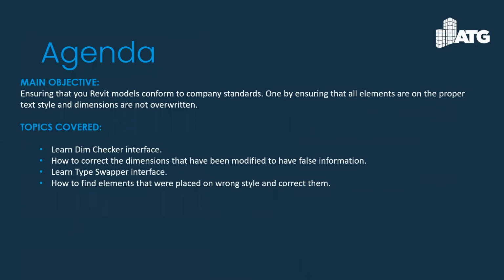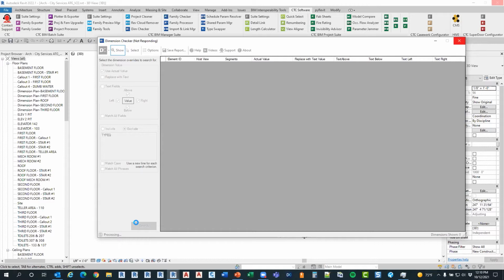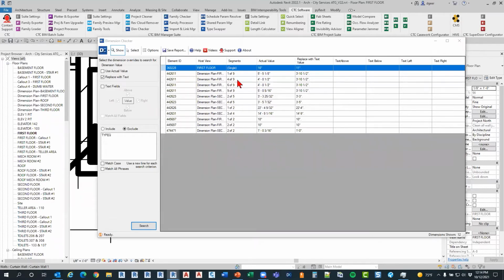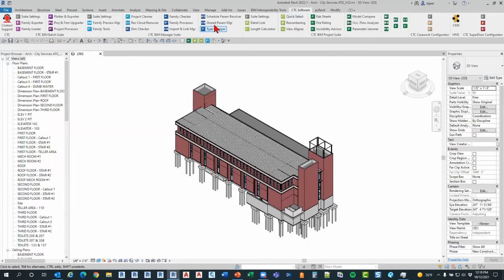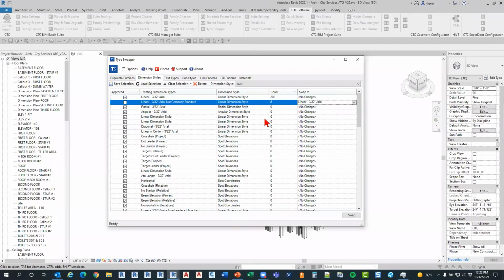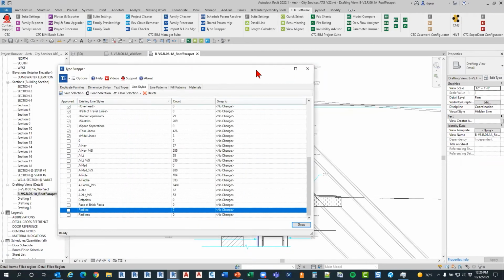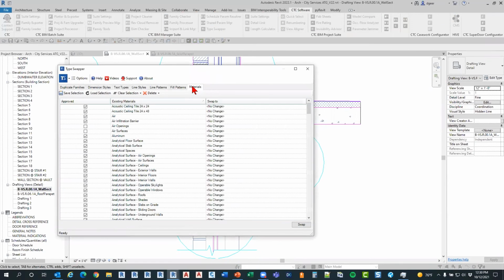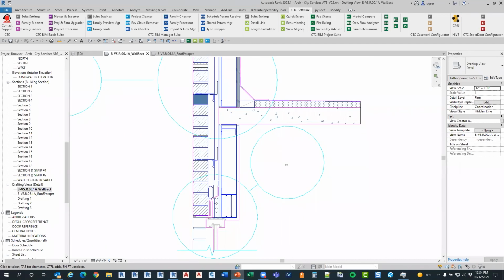Quality Control your Revit Models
Ensuring that your Revit models conform to company standards is a task many can relate to. In this webinar, we'll show you how to make sure all elements have the proper text style and that dimensions are not overwritten.

• Overview of the Dim Checker interface
• Correct dimensions that have been modified to have false information
• Overview of the Type Swapper interface
• Find elements that were placed on wrong style and correct them.